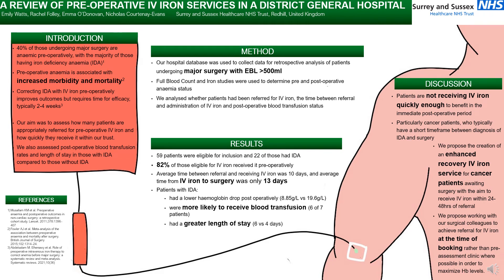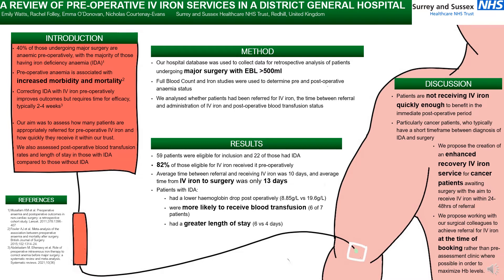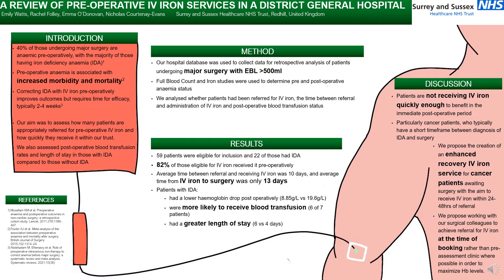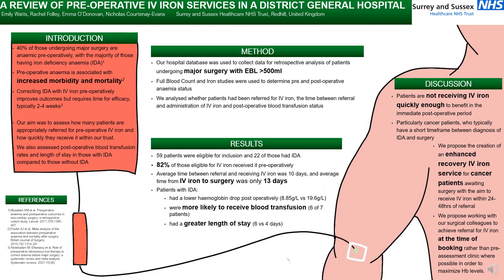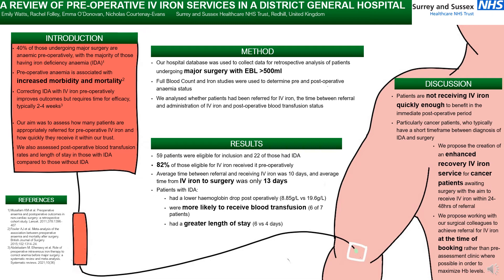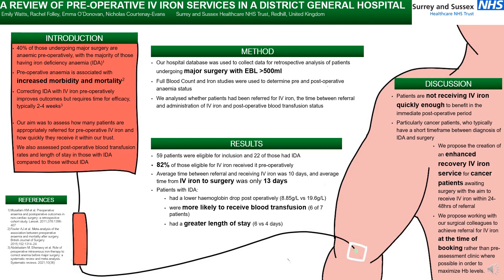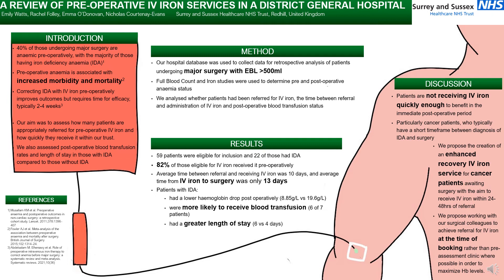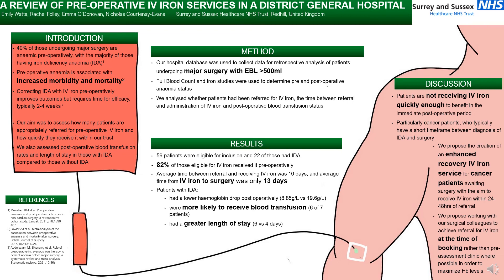EBPOM World Congress 2022 - 99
A review of pre-operative IV iron services in a district general hospital

Presenting:
Emily Watts
Surrey and Sussex Healthcare NHS Trust, Redhill, United Kingdom